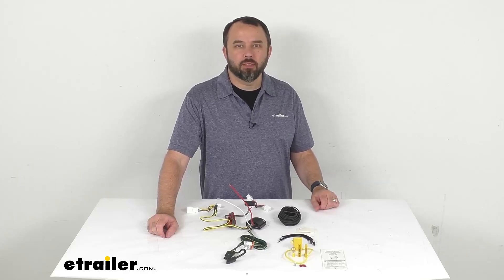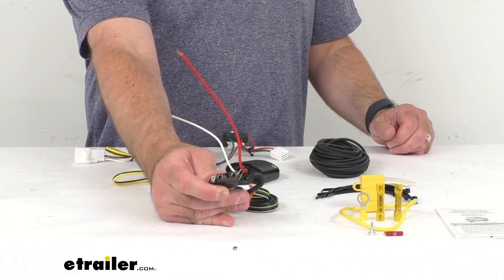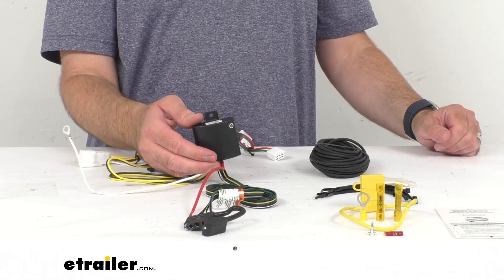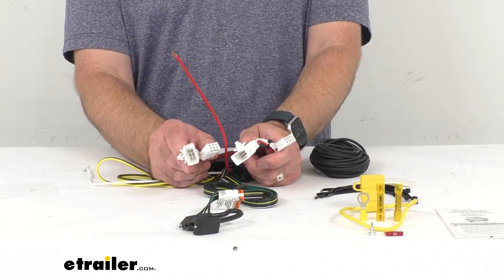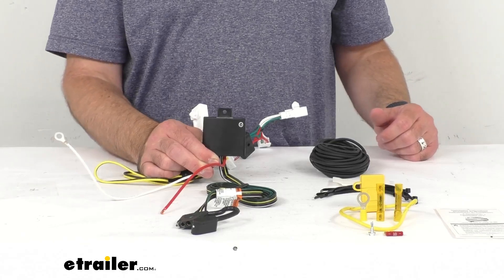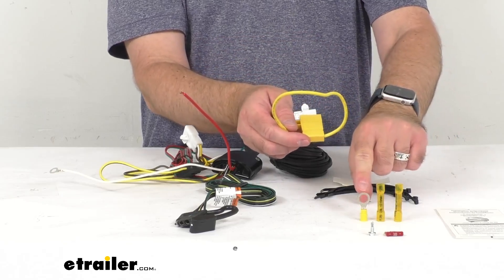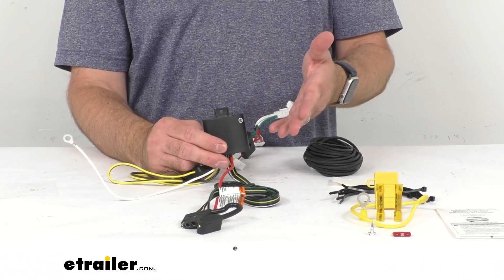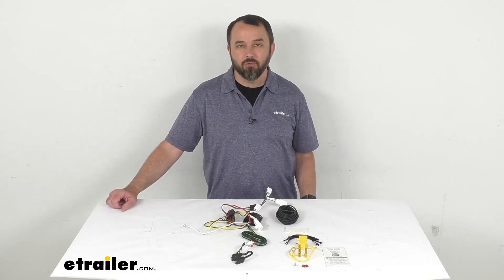The Low-Down on the T-One Vehicle Wiring Harness with 4-Pole Flat Trailer Connector-118592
Hi everybody. Andy here with etrailer.com.  So let's take a look together  at this T1 vehicle wiring harness  with four pole flat trailer connector.  Now this wiring harness has been designed to fit  your 2013 to 2021 Lexus ES 300H,  and then your 2013 to 2018 Lexus S350.  On custom fit parts such as this wiring harness  I do recommend taking advantage of our vehicle fit guide.  Just insert the year, make, and model of your vehicle  and our fit guide will confirm if this will work for you  or if we have another harness that will work for you.

Now this harness of course, is going to give you  that four pole flat trailer connector at the back  of your vehicle to power your trailer signal lights.  This is also going to be compatible with five poles,  six pole, and seven pole adapters.  Those adapters are sold separately.  And what I like about Tekonsha's wiring harnesses  is they typically will tether their dust cap  to the housing of the plug so that's going to ensure  that you're not going to easily misplace that plug.  And of course, the cap, rather, and of course  that cap covers up those connection points of the plug  when it's not in use to protect it  from dirt and debris and moisture.

Now the black box on this wiring harness  is a ModuLite power module.  This ModuLite is going to make sure  that your vehicle's wiring matches out of your trailer.  This does connect directly to your vehicle's battery  to avoid overloading its electrical system,  reducing strain on the wiring system.  And this will not affect  how your taillights on your vehicle operate.  This harness is designed to connect quickly and easily  so you're not gonna have to worry about splicing wires  or altering your vehicle's wiring, which could lead  to damage or possibly even voiding warranties.

These custom fit T1 connector plugs are going to plug into  your vehicle's wiring harness, which is located  inside your trunk behind the taillights  on both the driver's and passenger side.  You will need to remove some interior trim  or carpeting to access that harness.  And then these T connectors are custom fitted  for your vehicle so they're gonna match up perfectly  with the connection points on your vehicle.  They're gonna snap and lock together for a tight secure fit.  Once you have these plugged in,  you will need to make a good ground connection.

The ground wire is this white wire.  Notice it does have a ring terminal attached to it  and it does come with a self-tapping screw.  And that's going to allow you to get this grounded  to a suitable location such as  your vehicle's frame or crossmember.  You just wanna make sure that  the surface is clean and rust free.  Next, you will need to mount this ModuLite box  to a safe, out of the way location.  You can do that with another mounting screw  that you might have on hand, one of the main cable ties  included with this kit, or this double-sided adhesive tape,  which comes in this kit as well.  You just want to get this secured out of the way  so it's not moving around inside your vehicle  after you have this wiring harness installed.  Next, you will need to run the hot lead  to your vehicle's battery.  That's this red wire that you see here  coming out of the ModuLite.  This wire is going to get connected to one end  of this included bundle of black wire  and you're going to use one of the included butt connectors.  And then the other end of this bundle is going  to get routed to your vehicle's battery.  And then once you have this routed to the battery,  you're going to take this fuse holder here,  snip that loop in half, and then connect one wire  with the other butt connector  to the routed end of this bundle of black wire.  And then the other wire of this fuse holder  is going to get this ring terminal attached to it.  And then that ring terminal is going to connect  to the positive post of your vehicle's battery.  This wiring harness does come with a 10 amp fuse  and that fuse will slide right into this fuse holder.  And it's got a cap here  so it can keep that fuse safe and protected.  So you're gonna be able to secure any slack  that you might have in your wiring  with the cable ties that's included in this kit.  Once installation is complete, this four way flat connector  can be stowed within your trunk area.  I really am a big fan of Tekonsha's wiring harnesses.  They are well designed, well constructed.  This harness is constructed out of 16 gauge bonded wire,  so very heavy duty, very rob